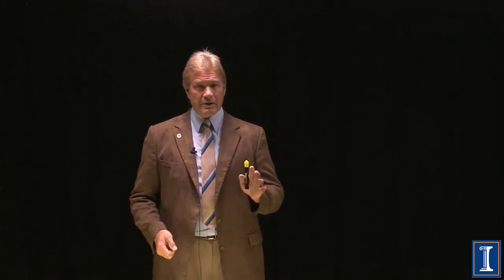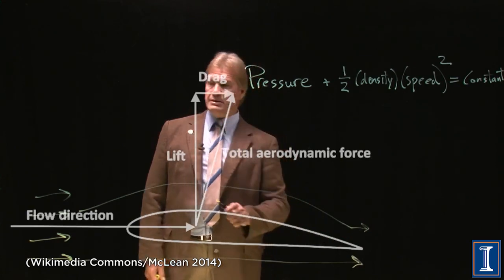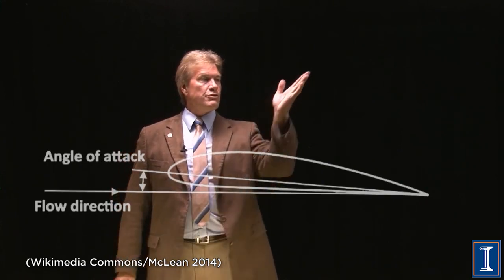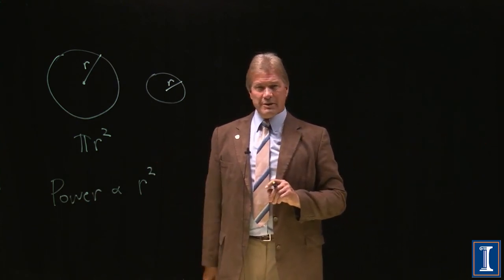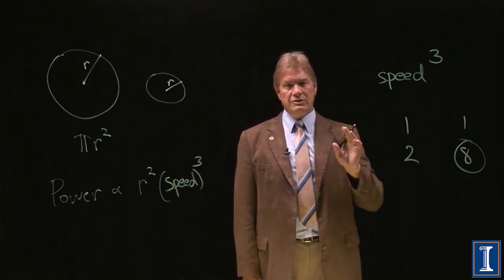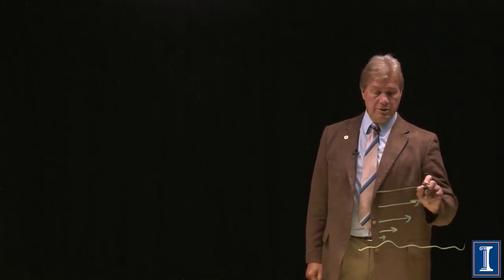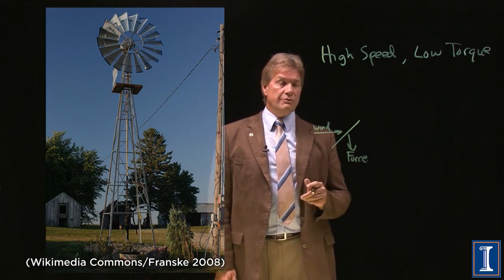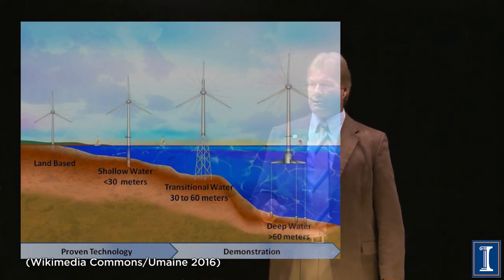What's in a Windmill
Why airplanes can fly. Explanation of the Bernoulli’s Principle relating the speed of the wind and the pressure. An example using fans is shown. How this relates to windmills, and why they turn. How power of a windmill relates to the radius of the blade and the speed of the wind. How wind speed varies with height. What is inside the part at the top of a windmill. Difference between low-speed / high torque windmills and the ones which make electricity. How offshore windmills are constructed.